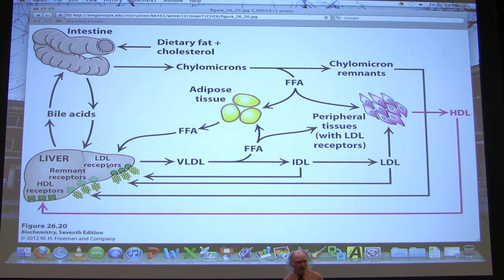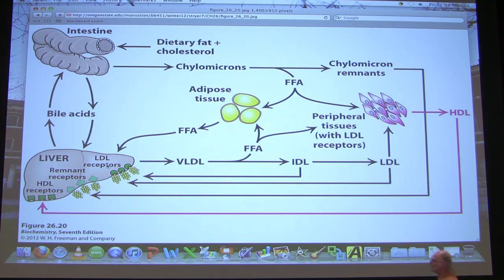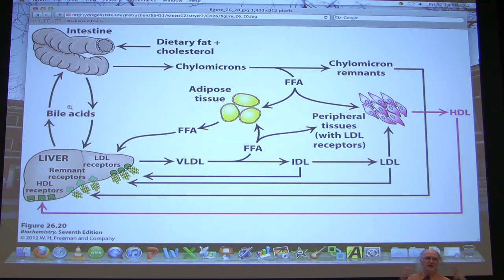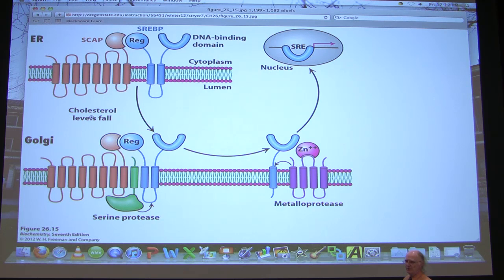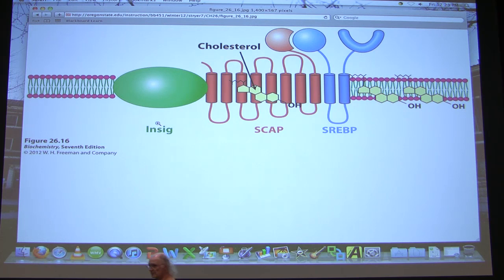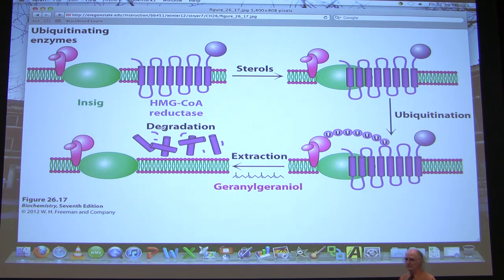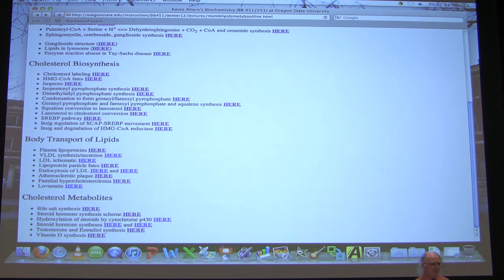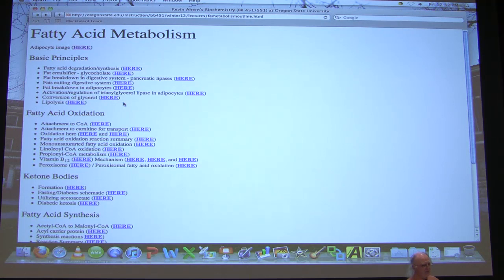#36 Biochemistry Cholesterol in the Body Lecture for Kevin Ahern's BB 451/551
Two BIG new items for pre-meds!
A. Book - Kevin and Indira's NEW Guide to Getting Into Medical School

1. My lectures with The Great Courses
2.  My Lecturio videos for medical students
4.
5.
7. Check out all of my free workshops
8.
9. My courses can be taken for credit (wherever you live) via OSU's ecampus.

Highlights Steroid Metabolism / Fat Transport
1. The liver senses the body's need for lipids via LDL receptors. If lipids are needed, VLDLs are packaged by the liver and released.  These get degraded by lipases and other enzymes to IDLs and LDLs. LDLs are taken up by cells when needed.  If the liver LDL receptor cannot detect LDLs in the blood, it continues to release more lipids in lipoprotein complexes.
2. LDL receptors are a leading cause of high blood cholesterol. Other factors to consider include dietary cholesterol, cholesterol synthesis rate, and efficiency of recycling cholesterol. Statins inhibit HMG-CoA Reductase.
3. LDLs are referred to as "bad" cholesterol, because they are associated with formation of atherosclerotic plaques.
4. HDLs are referred to as "good cholesterol", because they are associated with reducing levels of cholesterol. HDLs are reduced in smokers, but are increased in response to exercise.
5. LDLs can lead to formation of atherosclerotic plaques. These arise due to oxidative damage of unsaturated fatty acids in the LDL by reactive oxygen species. The immune system attacks these damaged LDLs.
6. Factors increasing LDLs include smoking, obesity, and saturated fat in the diet.
7. High levels of HDLs correlate with reduced incidences of atherosclerosis. Factors increasing HDLs include exercise and factors decreasing them include obesity and smoking.
8. SREBP (Steroid response element binding protein) is a protein that plays a role in controlling whether or not HMG-CoA reductase is made. When cholesterol is abundant, SREBP is found in the membrane of the endoplasmic reticulum linked to SCAP through the regulatory (REG) region of SREBP. When cholesterol is abundant, SCAP-SREBP-A is held in the endoplasmic reticulum's membrane by a protein called INSIG
9. When cholesterol levels in the cell fall, the SCAP/SREBA complex loses its connection to INSIG and moves to the Golgi Complex where serine protease cleaves SREBP-A to release SREBP-B. SREBP-B migrates in the membrane to a metalloprotease, which clips the DNA binding region to free SREBP-C from the membrane-bound portion. The SREBP-C enters the nucleus and binds to the promoter region in front of the HMG-CoA Reductase, causing HMG-CoA Reductase to be synthesized.
10. HMG-CoA reductase can be broken down when cholesterol is abundant. Another INSIG carries an enzyme to ubiquitinylate the HMG-CoA reductase. Ubiquitin is a "flag" to the cell to digest it with a protease.
11. Phosphorylation of HMG-CoA reductase is also regulated by feedback inhibition and phosphorylation. Thus, HMG-CoA reductase can be regulated in multiple ways - synthesis, degradation, phosphorylation, allosterism.
12. Cholesterol is a precursor of the bile acids. Two examples include glycocholate and taurocholate.
13. Cholesterol is a precursor of the steroid hormones -  all derived from pregnenolone and include Androgens (male sex hormones), Estrogens (female sex hormones), Mineralocorticoids (regulation Na/K and blood pressure), Glucocorticoids (fat/protein degradation & swelling/inflammation), and Progestagens (maintenance of pregnancy) .
14. Conversion of androgens to estrogens requires action of the aromatase enzyme. Some tumors are stimulated by estrogens, such as estradiol.  Inhibition of them by aromatase inhibitors is a strategy of some chemotherapies.
15. Vitamin D is derived from cholesterol. A reaction converting 7-dehydrocholesterol to Previtamin D3 requires ultraviolet light. Conversion of Previtamin D3 to Vitamin D3 occurs spontaneously.

Fatty Acid Oxidation
1. Breakdown of fats occurs by action of enzymes known as lipases.
2. Fatty acid oxidation and fatty acid synthesis are almost identically the chemical reverse of each other.